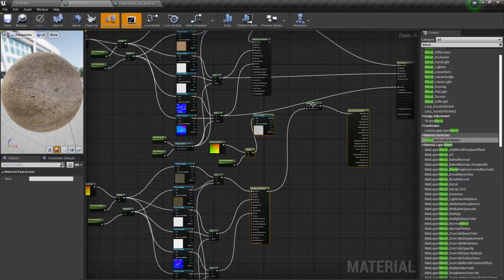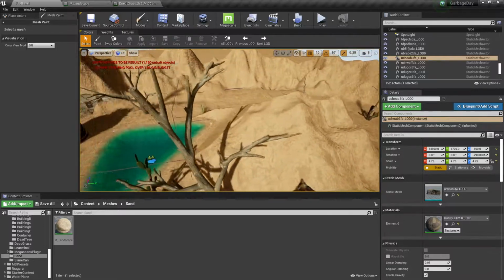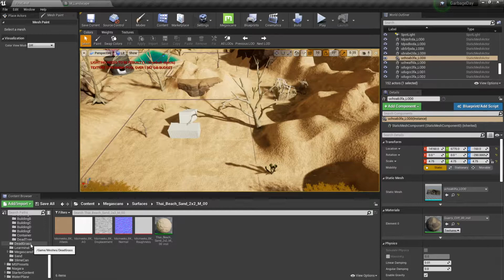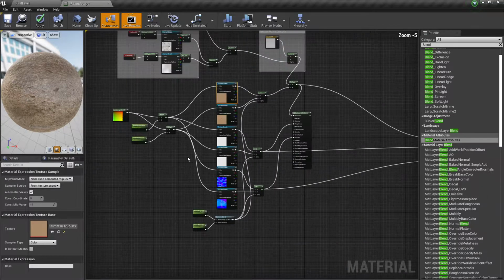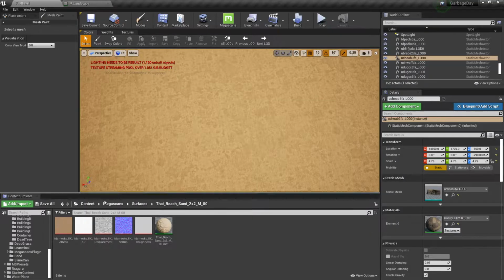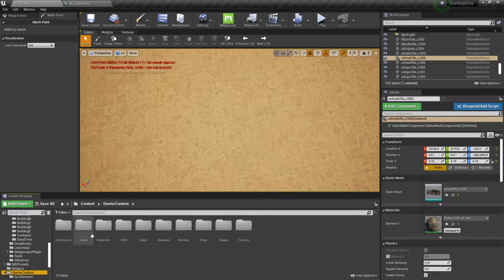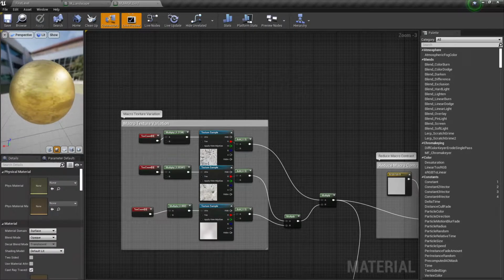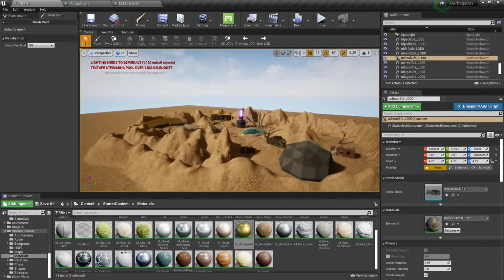Unique Materials using Macro Variation and Quixel Materials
Hi I am Jonathon Weigel, here on a new channel for showcasing the Unreal Engine project I have going on. This time I am using Quixel Materials and Macro Variation to help get rid of the annoying 2x2 repetition in textures.